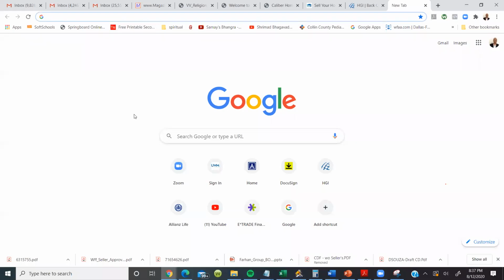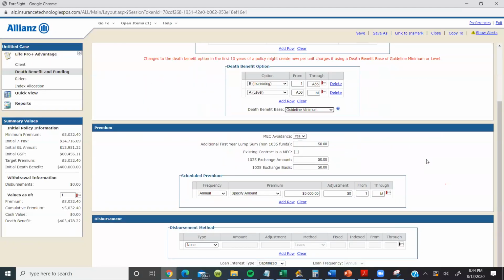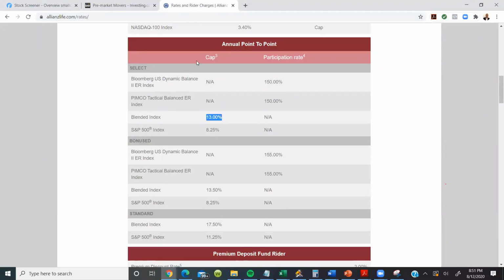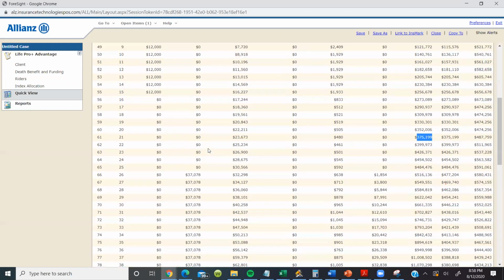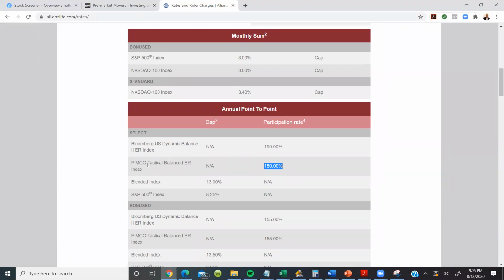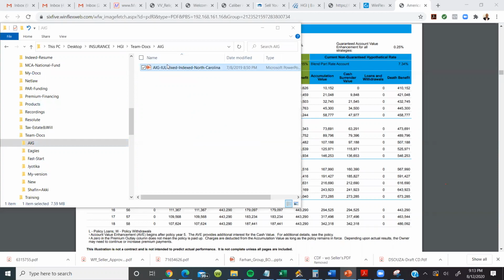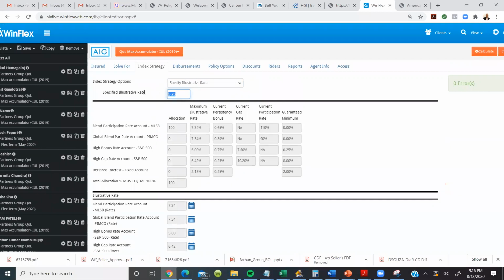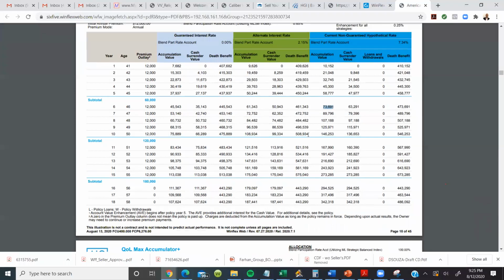Running AIG and Allianz IUL illustration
Team training from 8/12 - Running AIG and Allianz IUL illustration and comparison talks.